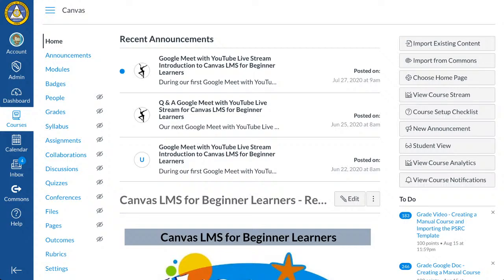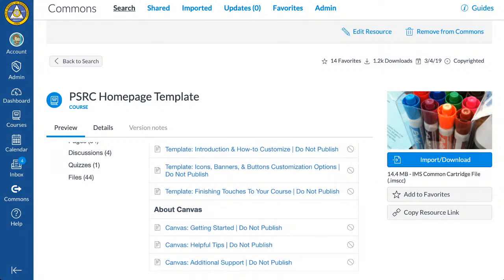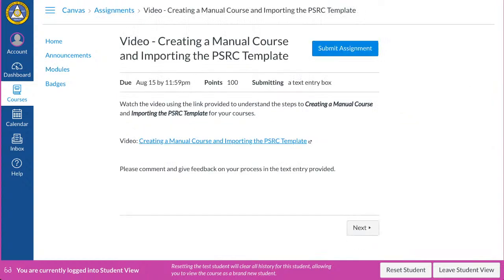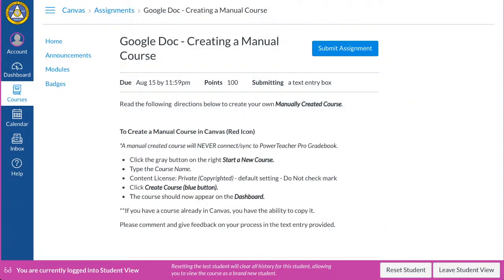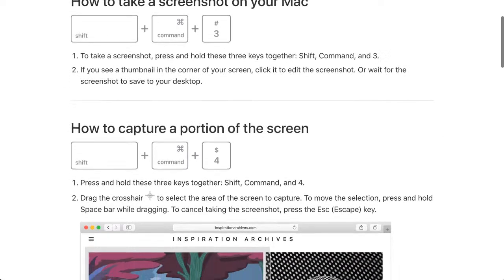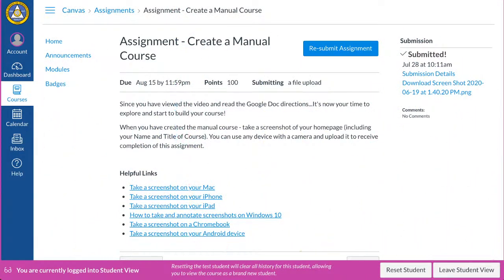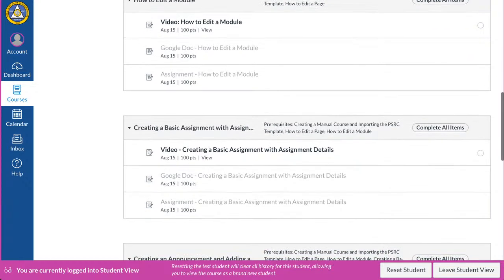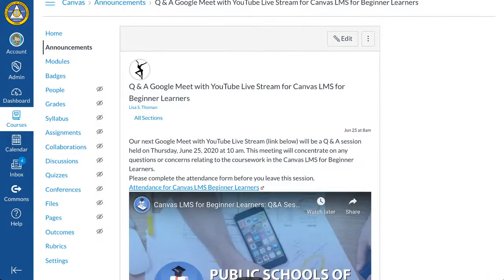Canvas LMS for Beginner Learners: Intro (Session 2)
This course will be an introduction to creating a new learning environment for your 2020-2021 students in the Canvas Learning Management System (LMS).

Coursework will be delivered in Modules with the following Topics:

Creating a Manual Course
Importing the PSRC Template from Commons
How to Edit a Page
How to Edit a Module Name
Creating a Basic Assignment
Creating an Announcement
Adding a Syllabus